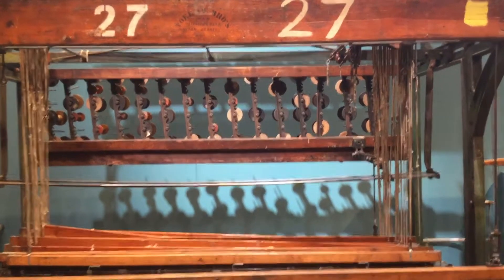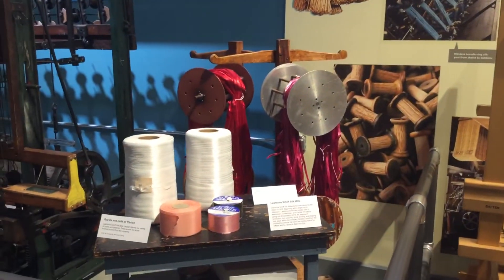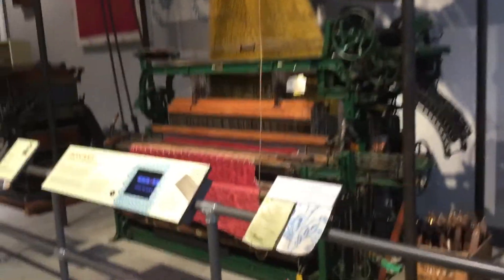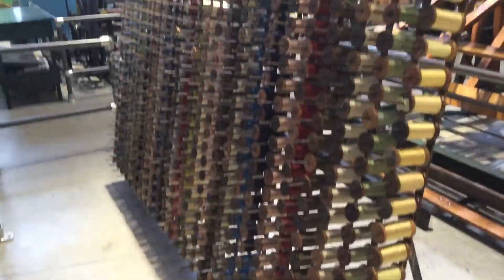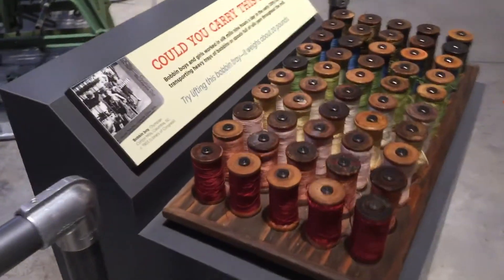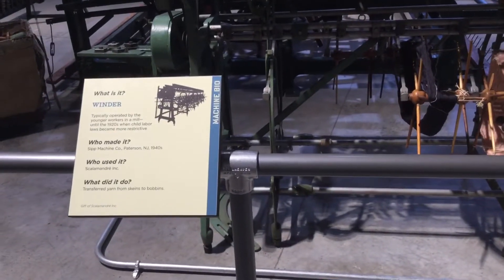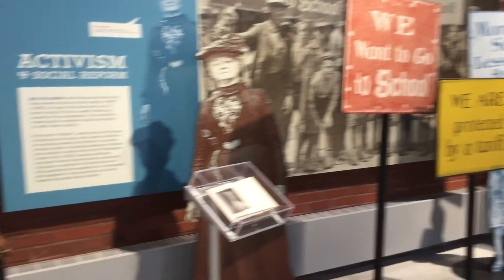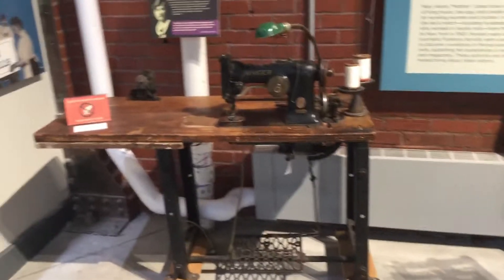Joachim Lena enjoying the Trip with mom and Michael for the first time this weekend National Museum